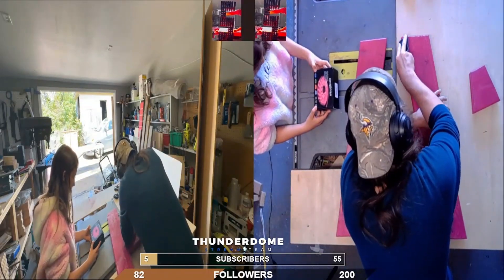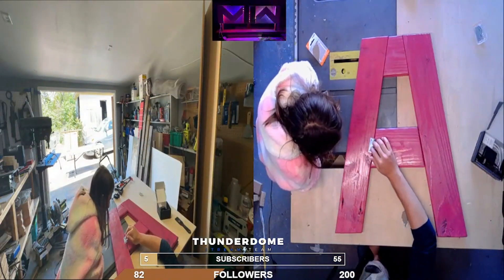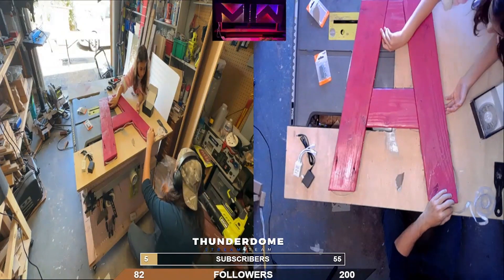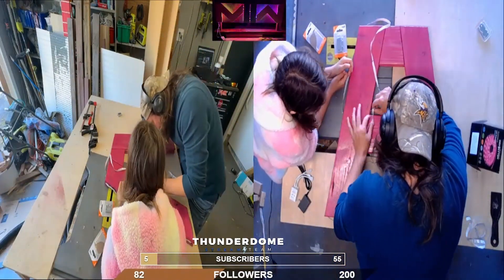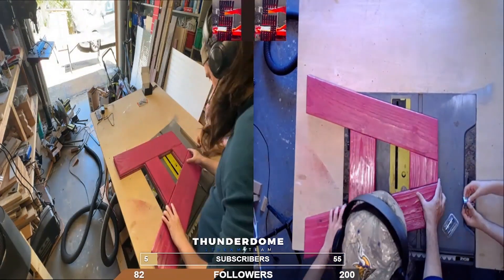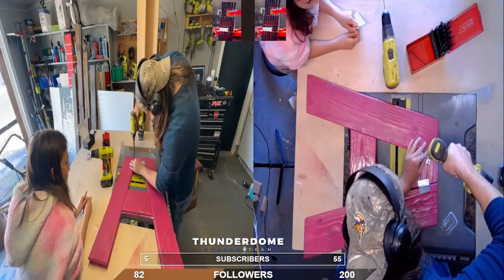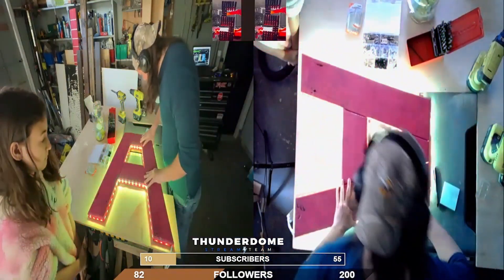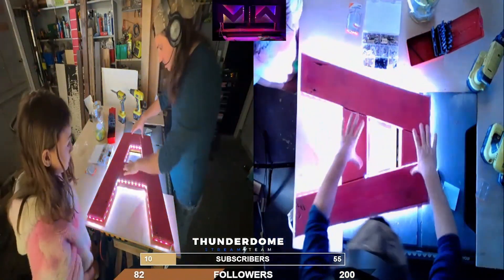Block A LED build (back end)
My oldest daughter requested her name letter with LEDs for her birthday. This is the end point of the project.